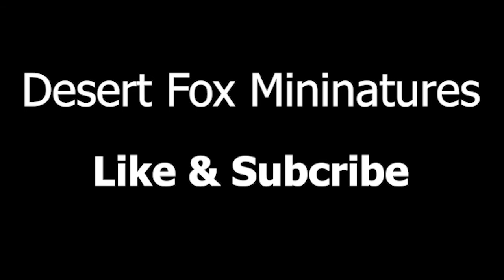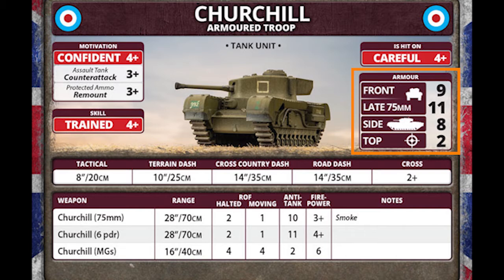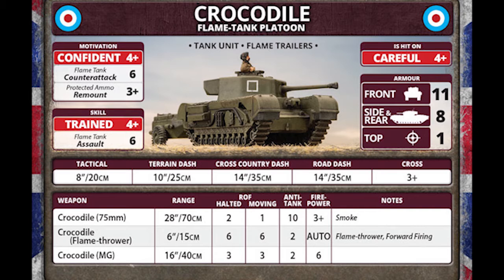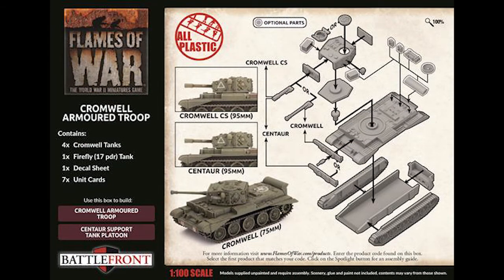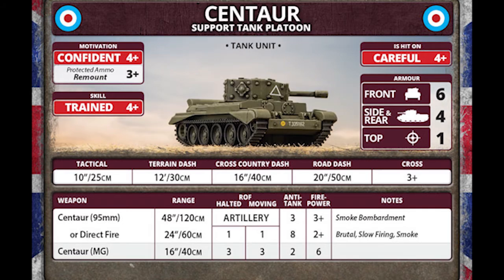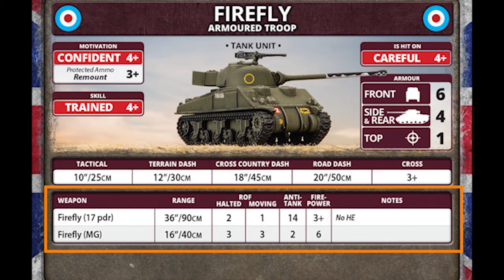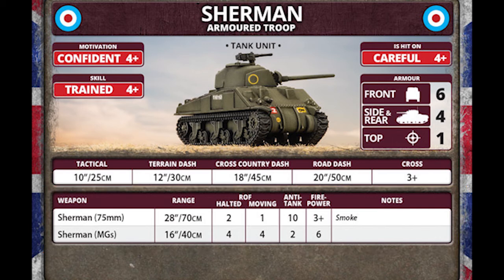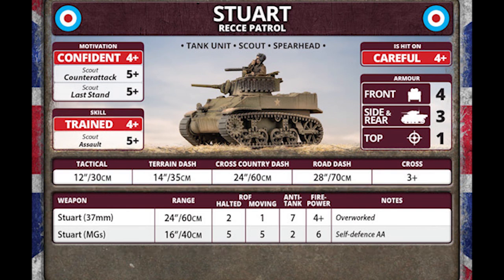Flames of war: MARCH NEW RELEASES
This video looks at March's new releases for the new flames of war British tanks from Flames of war D Day book.

This channel is dedicated to the miniatures board game Flames of war. This channel is to help players old and new get a broader understanding of the game with tutorials, tactics, list building, product and game reviews.